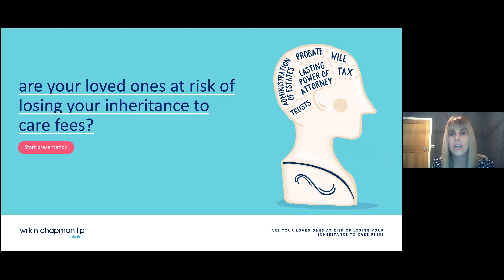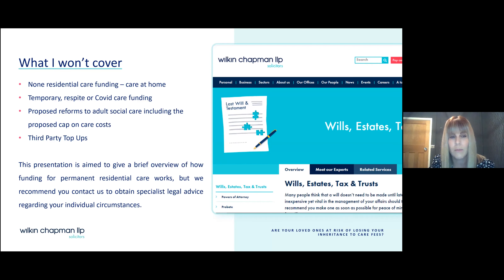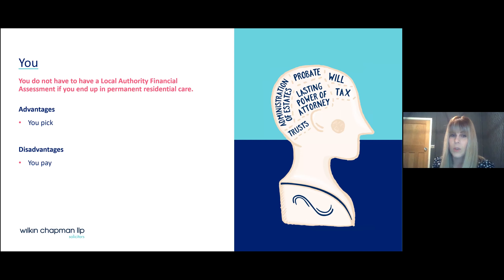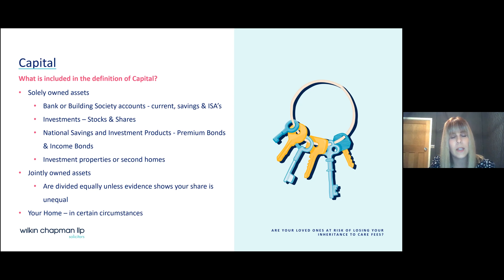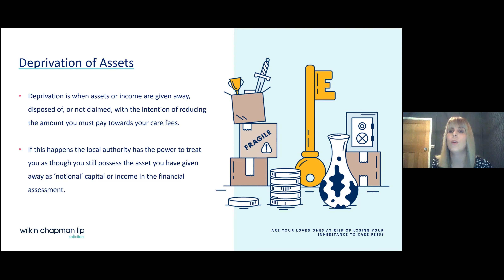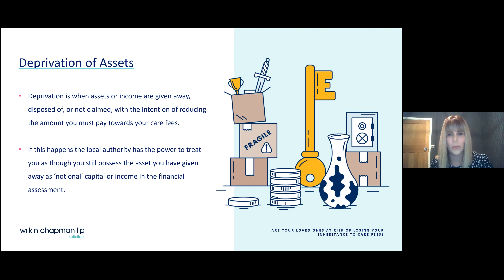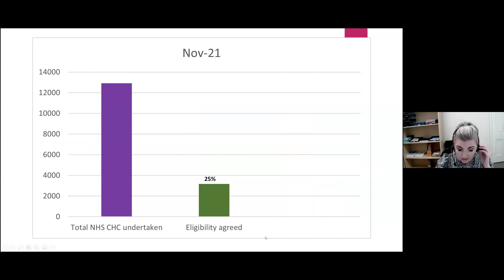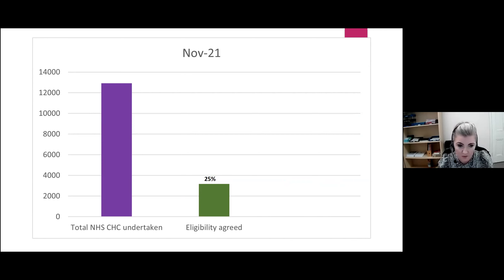Are your loved ones at risk of losing your inheritance to care fees?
Led by Leah Hanson, partner at Wilkin Chapman in the probate department, and Stephanie Ford, director of Care Necessities.

In this webinar the team discuss:
- What assets are used to fund residential care
- What can you do to mitigate the cost of residential care
- What is NHS Continuing Healthcare funding?
- How does the process work and how can it help?

Who is this video suitable for?
This event is suitable for anyone requiring information on residential care funding. It is also suitable for anyone looking to discuss eligibility for FREE NHS continuing healthcare.